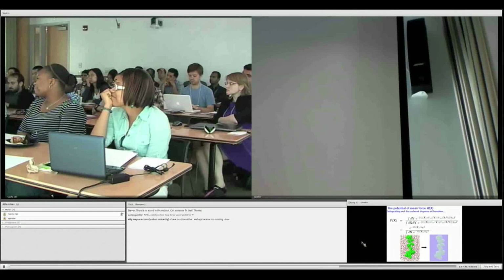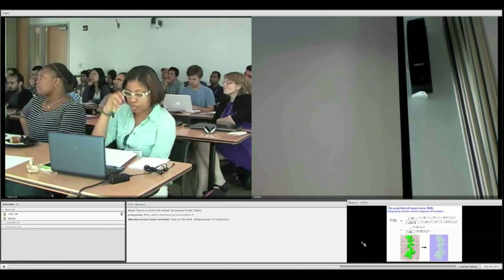Implicit Solvent Models Basics.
On June 12, 2012, the University of Chicago Center for Multiscale Theory and Simulation held the Workshop on Multiscale Theory and Simulation. As part of this event, Benoit Roux, Professor in Biochemistry and Molecular Biophysics at UChicago, presented the lecture "Implicit Solvent Models Basics."